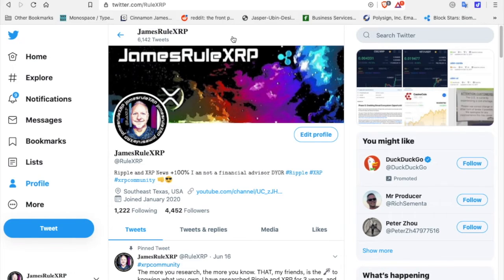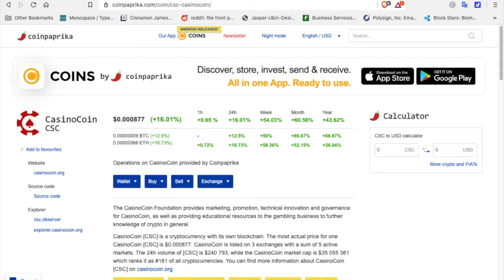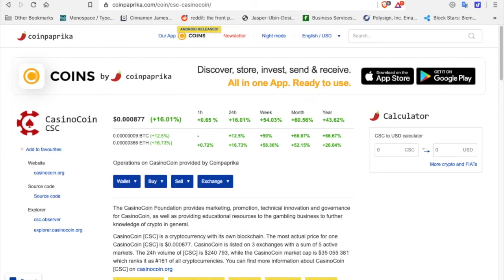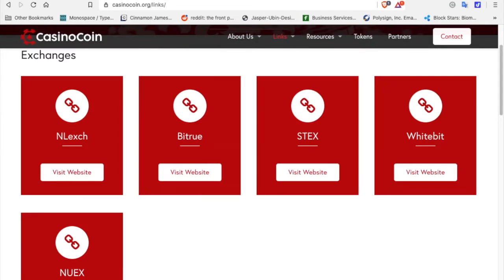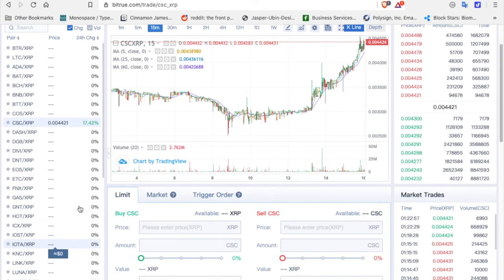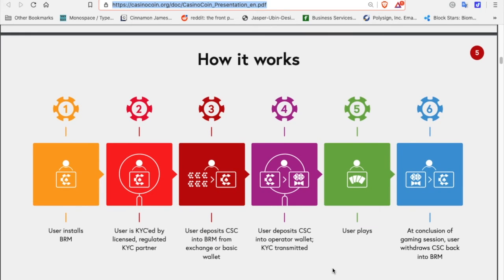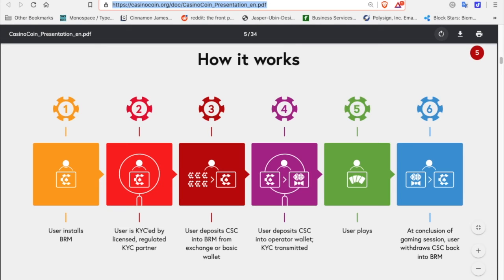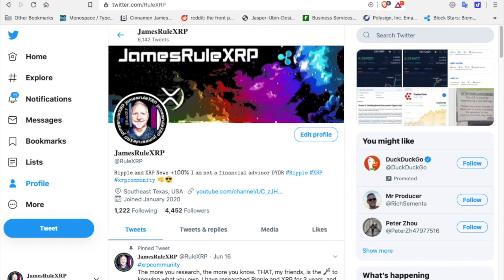#79 CSC CasinoCoin - Cryptocurrency for Gambling - Investment Opportunity - DYOR - 👊😎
CasinoCoin is a cryptocurrency developed for the gambling industry with speed ran on the XRP Ledger.

Open An IRA With iTrustCapital.com To Grow Your XRP Tax Free
Pricing and how it works.
Code: RULEXRP